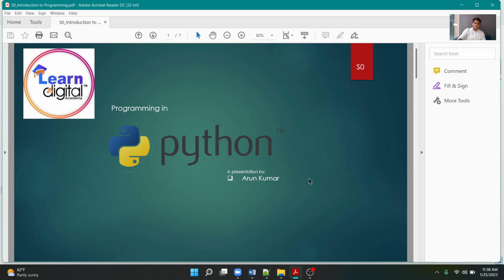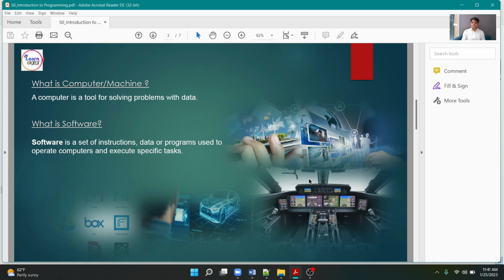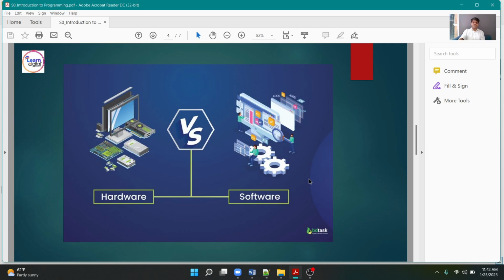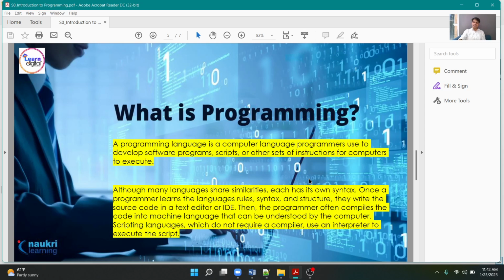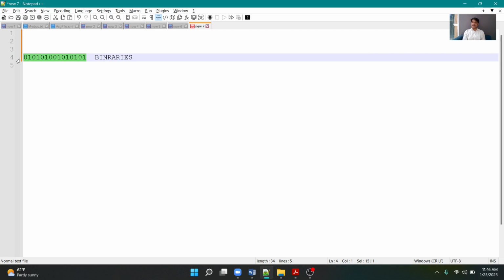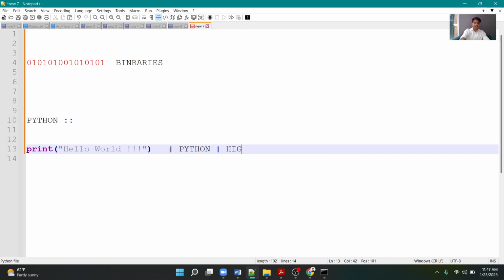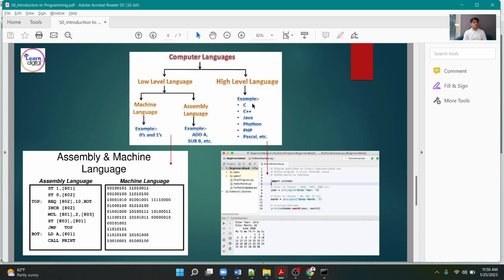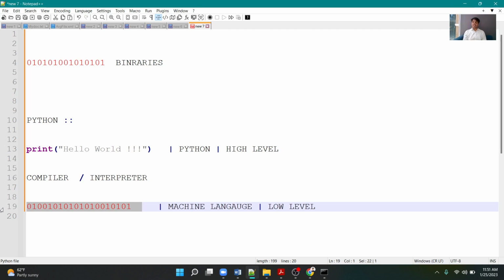Lesson 1 | Python | Introduction to Programming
This video is an introduction to programming with Python, one of the most popular and versatile programming languages used in data analytics, web development, and machine learning. The video will cover the basics of programming, including data types, control structures, and functions, using Python as the main programming language.

The video is aimed at beginners who have little or no programming experience but want to learn how to program in Python. By the end of this video, you'll have a basic understanding of Python programming and be ready to move on to more advanced topics in the subsequent videos of the series.

So, if you're new to programming or want to learn Python as your first programming language, this video is a great starting point to learn the basics of programming.